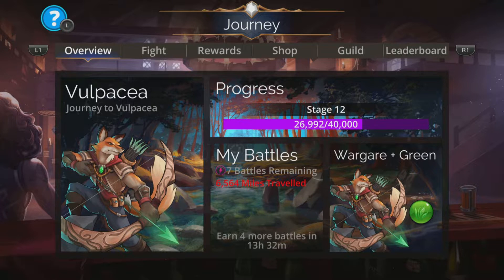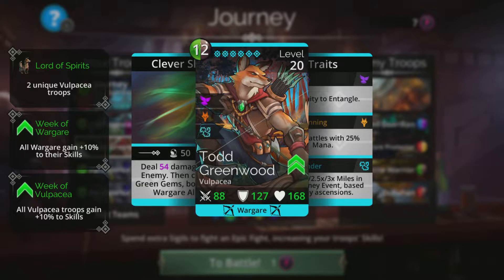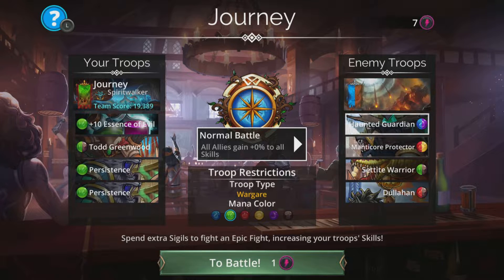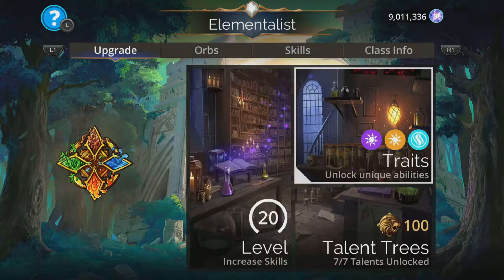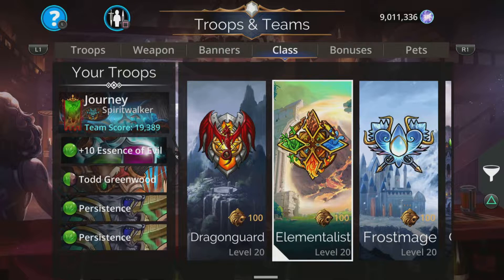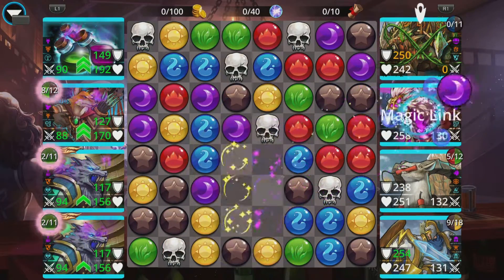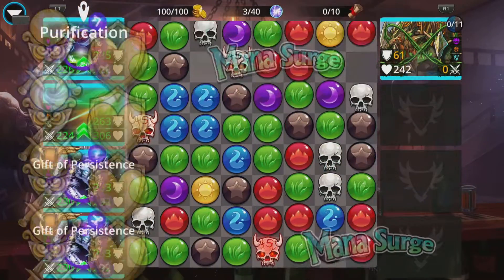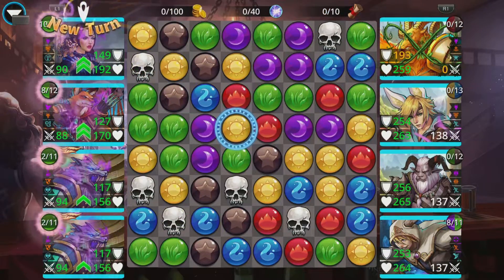Gems of War Journey 20,000 Miles Best Team? Easy Guide and Strategy!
This team gets overpowered FAST and in SAFETY! Team Code below!